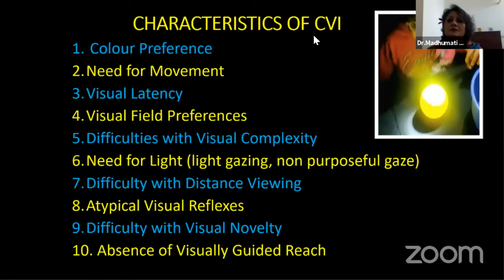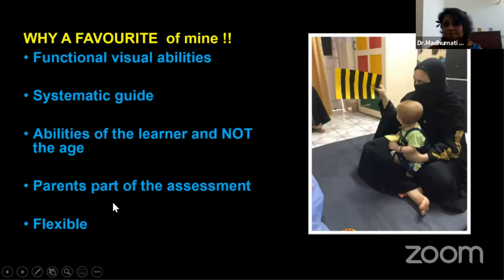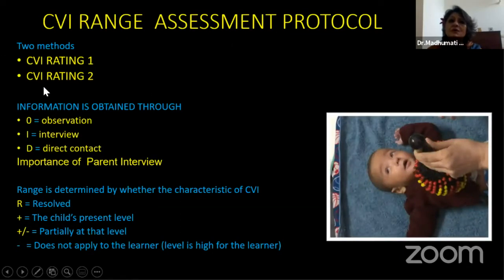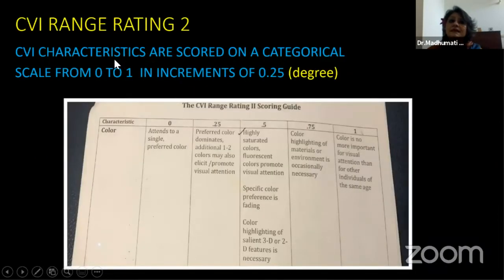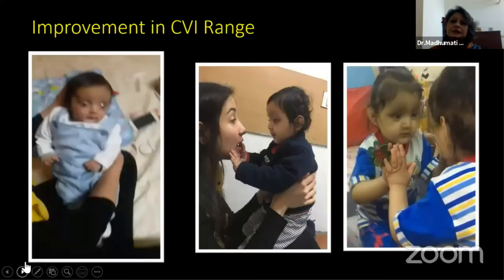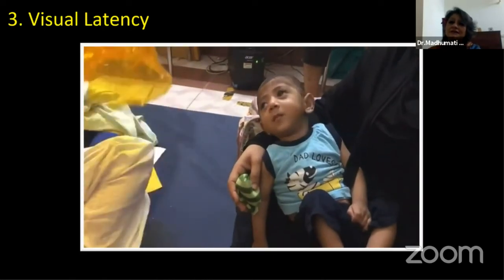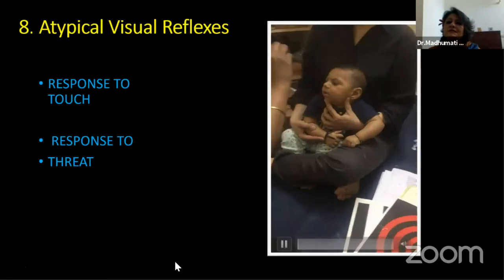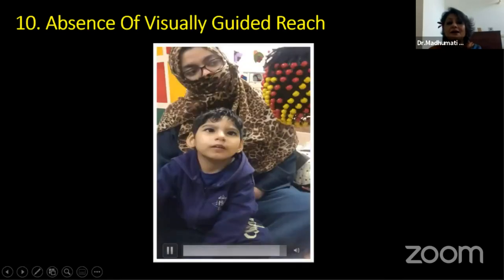AIOC2021- IC99Tpoic- Dr.Madhumati Bose- CVI range asssessment and interventions